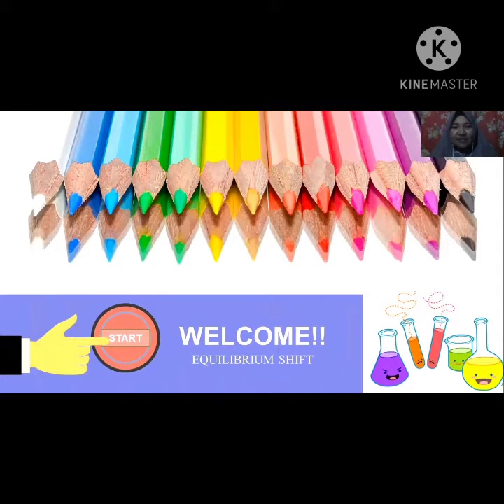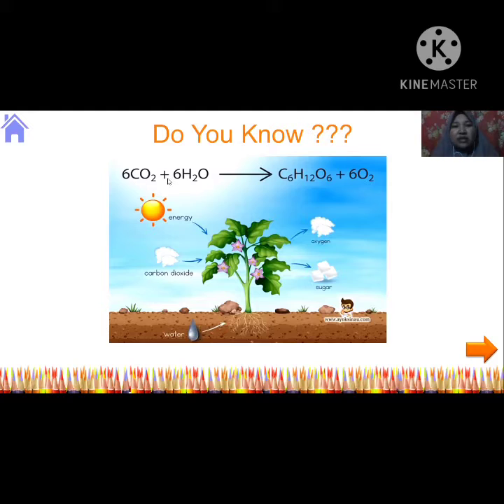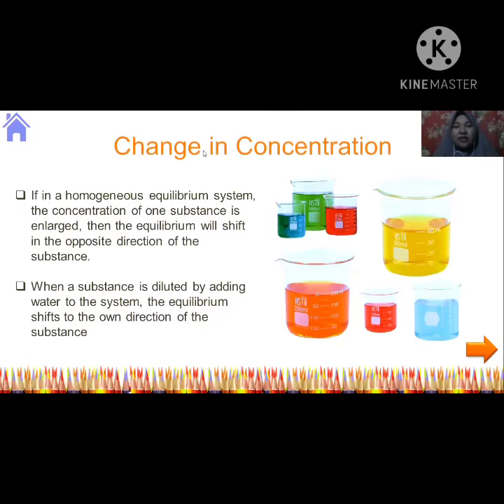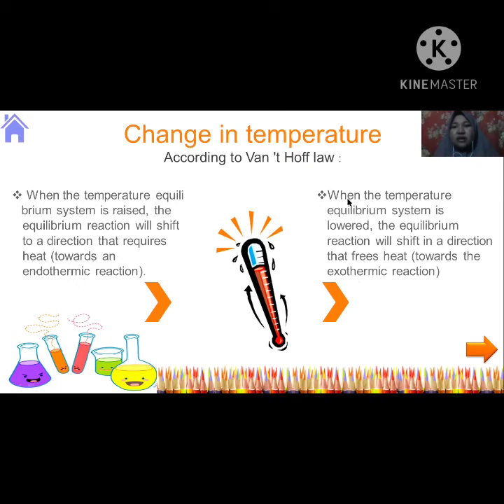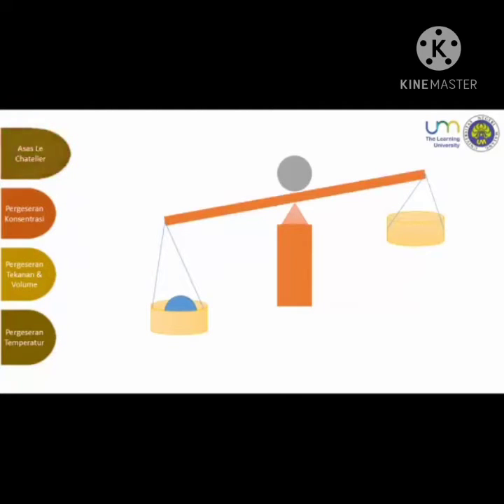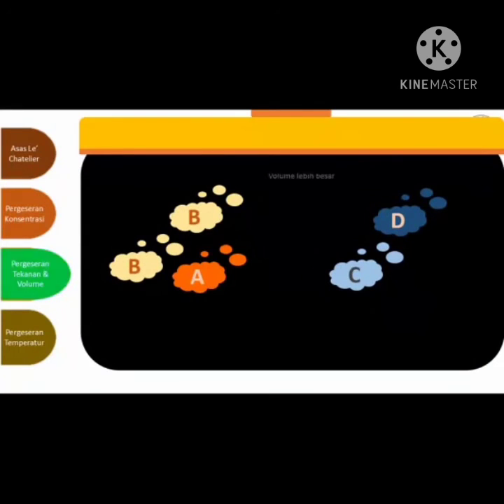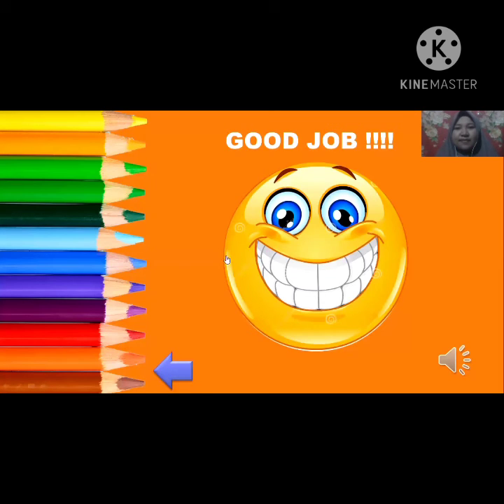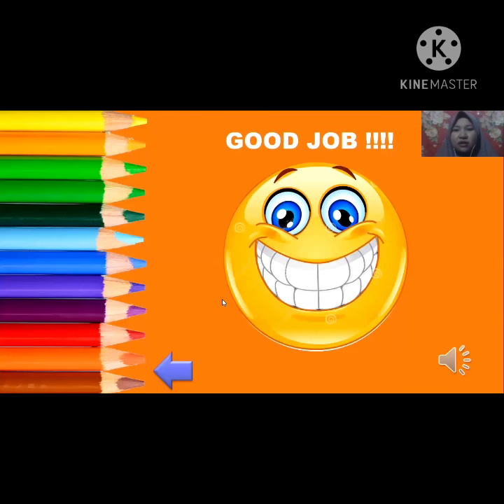EQUILIBRIUM SHIFT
Name : Nindi Silviana
NIM    : 19035094
Class : Chemistry Education A
Course : Media and IT
Lecturer : Eka Yusmaita, S. Pd., M. Pd.